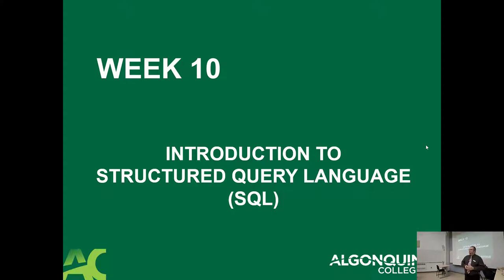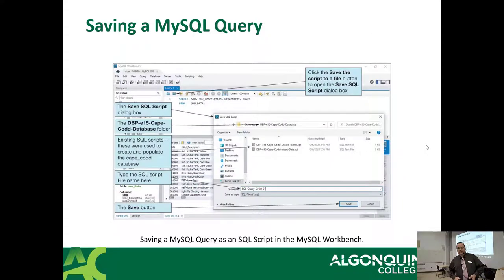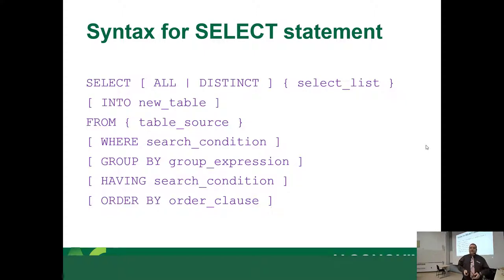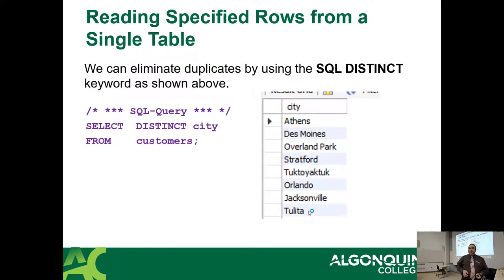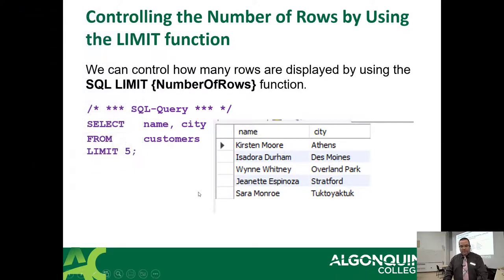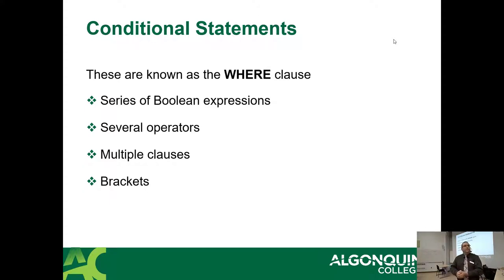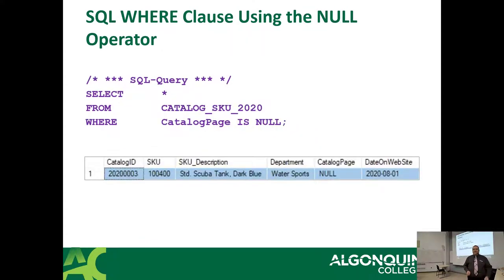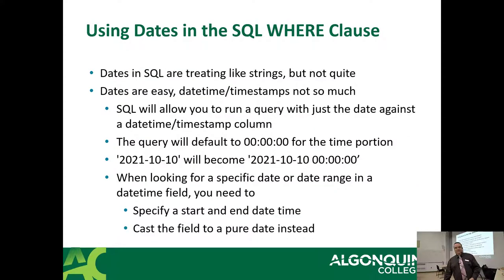CST8215 - 22F - Week 10